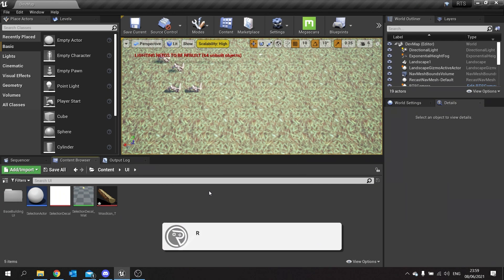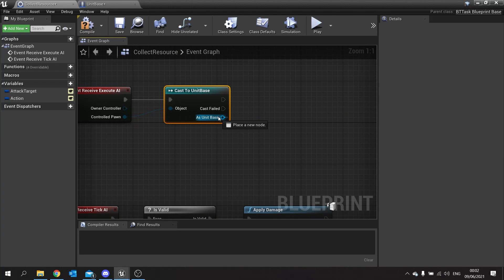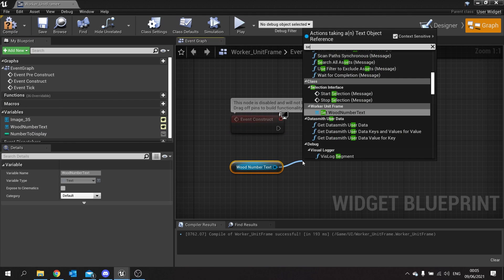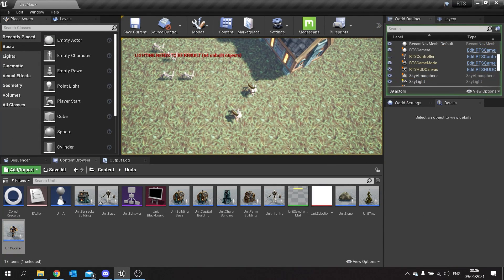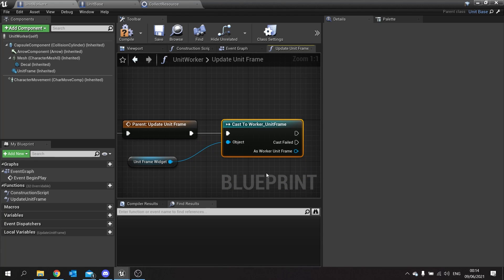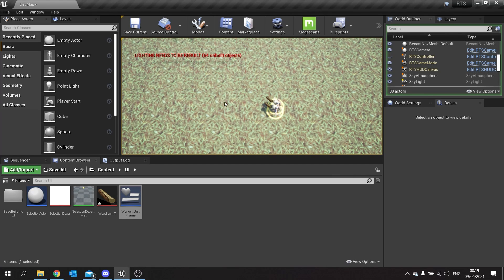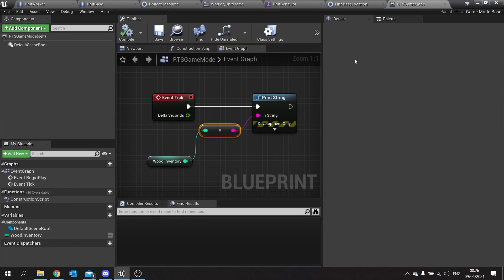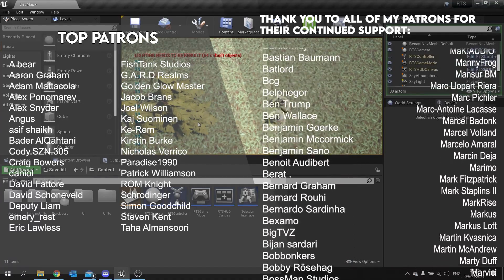Unreal Engine 4 Tutorial - RTS Part 13: Collecting Wood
In Part 13 we get our workers to work, chopping down trees, collecting wood, and taking it back to base.